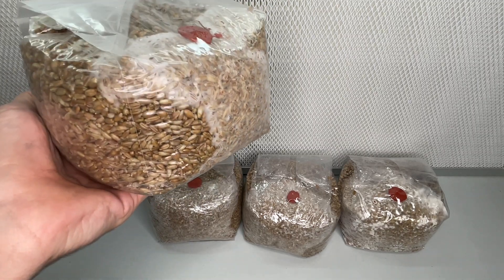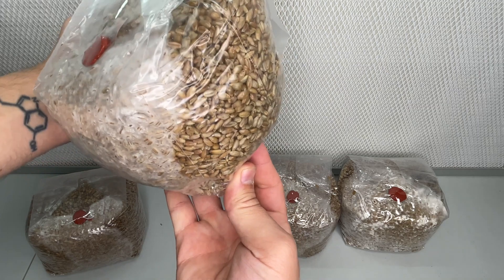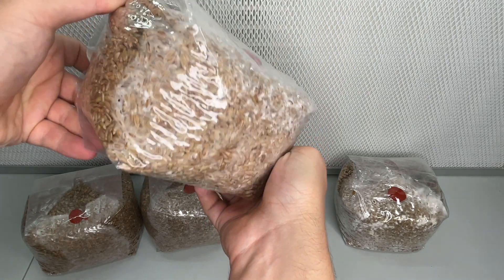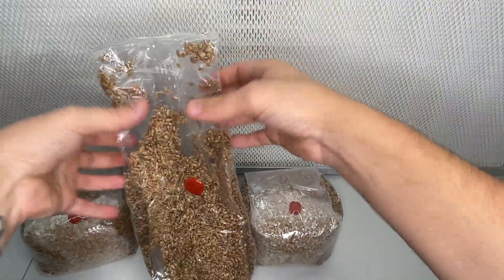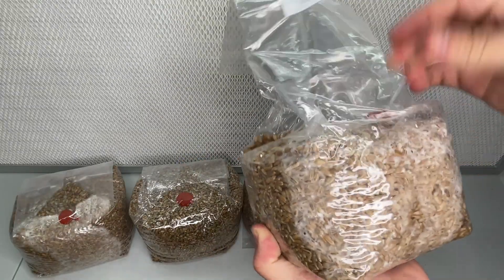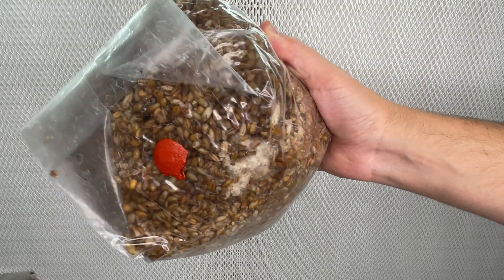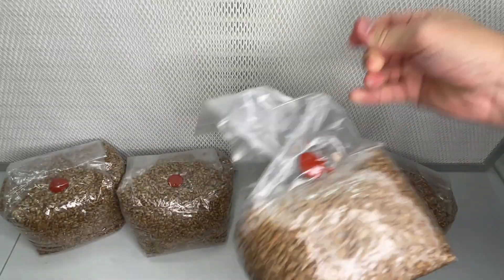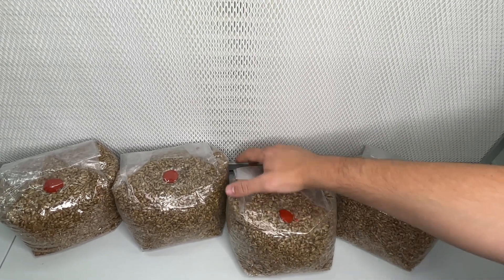Mushroom Grain Spawn Tips: Break & Shake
Discover the secrets to faster mycelium colonization in mushroom cultivation! In this video, I share the best time to shake grain spawn for even mycelium distribution, resulting in quicker growth. Learn the technique of shaking at approximately 20% mycelium coverage for enhanced mushroom cultivation success. Watch now and boost your mushroom growth!

Filter patch bags for 3lbs of grain